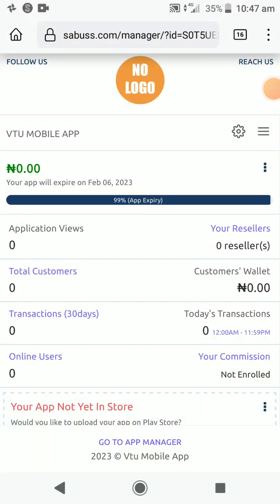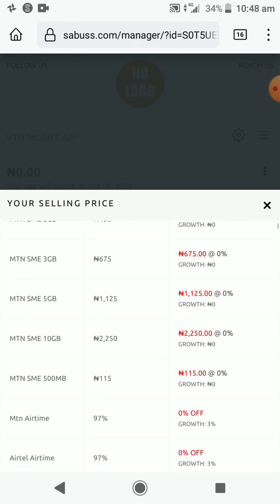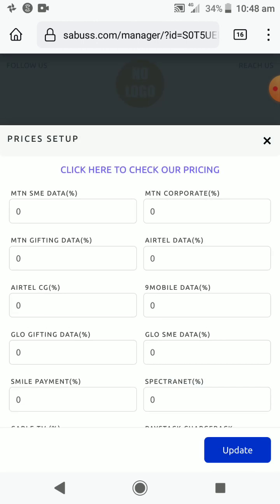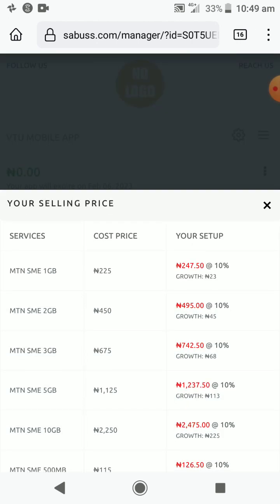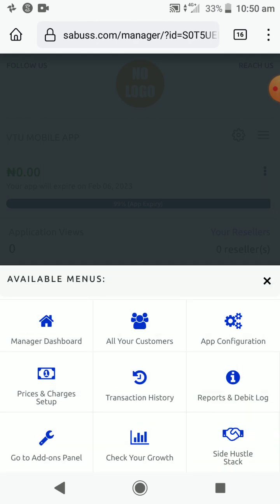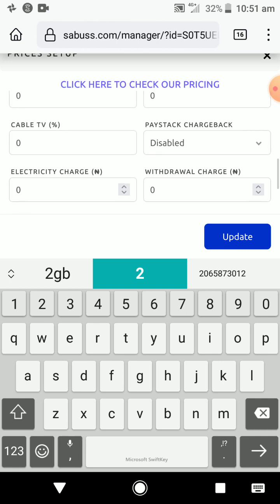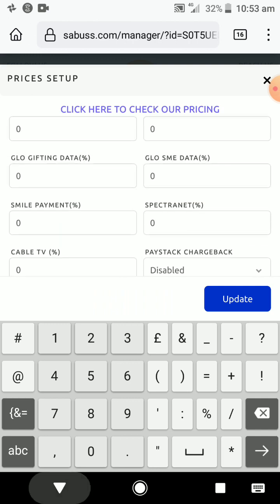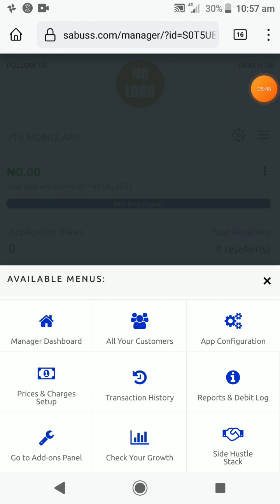How to setup price and charges on your VTU App Manager